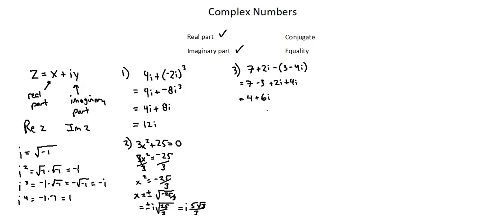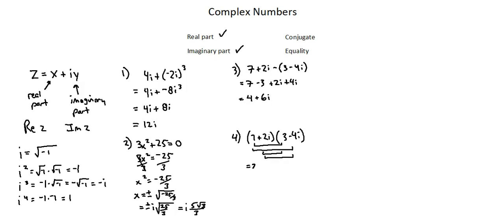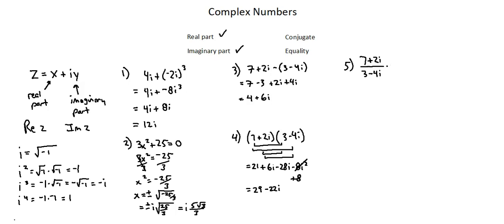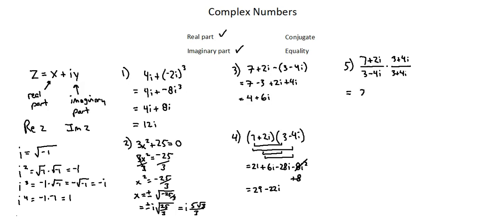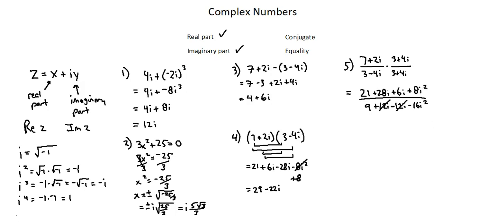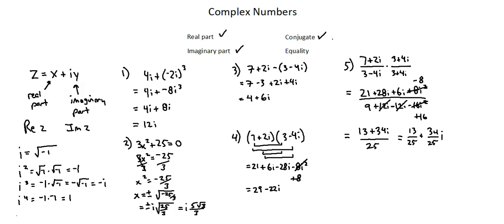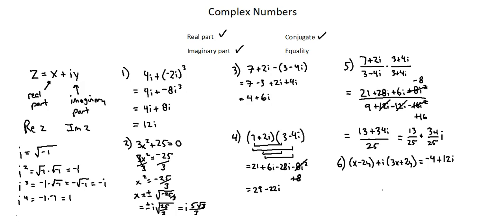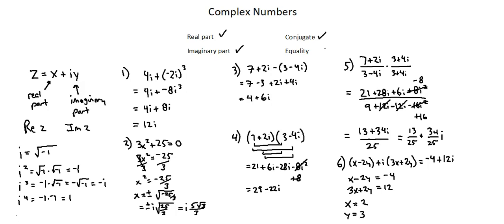A-level Mathematics 9709: Complex numbers components and operations part 2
A-level 9709 syllabus, topic 3.9 Complex numbers: Understand the idea of a complex number, recall the meaning of the terms real part, imaginary part, conjugate, and use the fact that two complex numbers are equal if and only if both real and imaginary parts are equal; carry out operations of addition, subtraction, multiplication and division of two complex numbers expressed in Cartesian form x + iy.